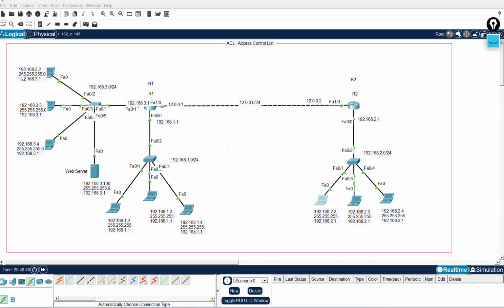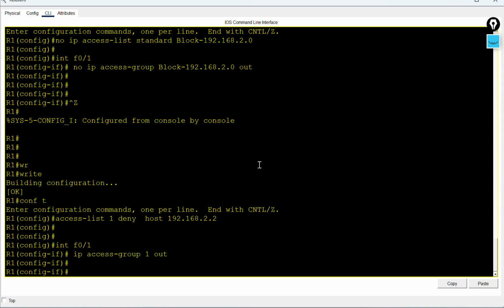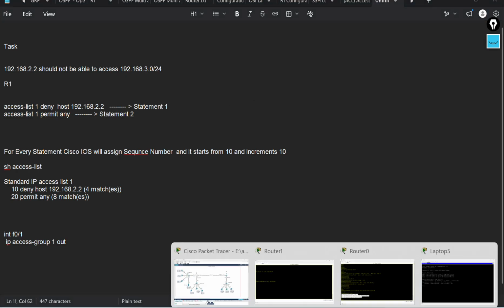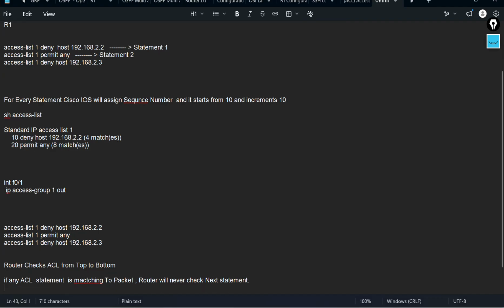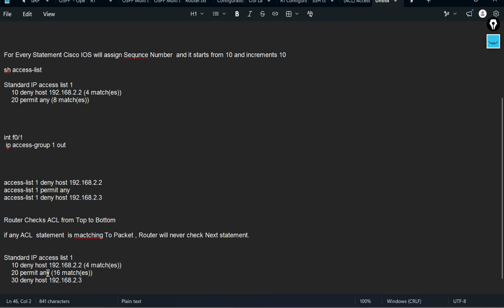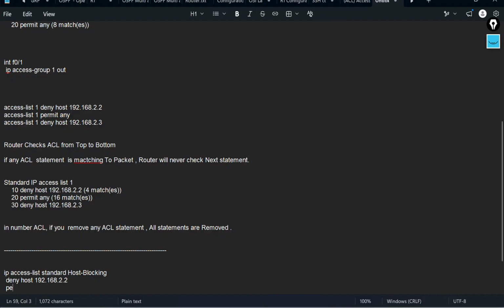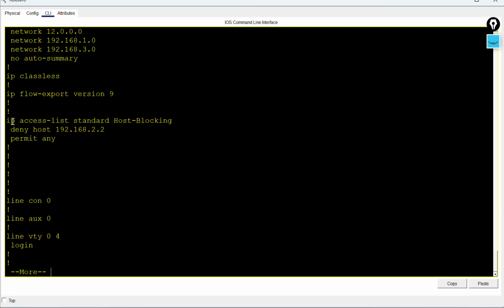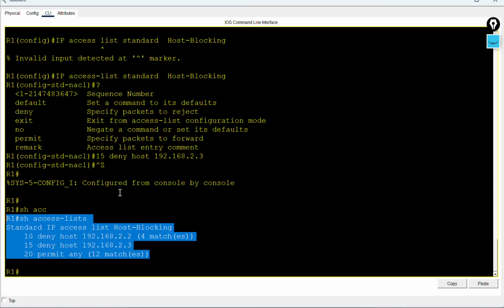ACL Sequence Numbers Explained | Complete CCNA 200-301 Tutorial | Cisco ACL Order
In this video, you'll learn ACL Sequence Numbers in Cisco IOS and understand how Access Control Lists are processed from top to bottom. You'll also learn how to insert, modify, delete, and manage ACL entries using sequence numbers without removing the entire ACL.

This video is perfect for CCNA 200-301 students, networking professionals, and anyone preparing for Cisco certification exams or technical interviews.

📚 Topics Covered

✅ What are ACL Sequence Numbers?

✅ Why Sequence Numbers are Important

✅ How Cisco Processes ACL Entries

✅ Default ACL Sequence Numbers

✅ Adding New ACL Entries

✅ Editing Existing ACL Rules

✅ Deleting ACL Entries

✅ Reordering ACL Rules

✅ Named ACL Sequence Numbers

✅ Verification Commands

✅ Practical Configuration Examples

✅ CCNA Exam & Interview Questions

🖥️ Practical Lab

✔️ Configure Named Standard ACL

✔️ Add ACL Entries Using Sequence Numbers

✔️ Modify Existing ACL Rules

✔️ Delete Individual ACL Entries

✔️ Verify ACL Configuration

✔️ Test ACL Functionality

📂 Download Lab Files & Configuration

📗 CCNP Enterprise

🌐 Cisco SD-WAN

🔥 Fortinet FortiGate Firewall

⚖️ F5 BIG-IP Load Balancer

☁️ AWS Cloud

☁️ Microsoft Azure

⭐ WHY CHOOSE NG CLOUD NETWORKS?

✔️ Real-Time Labs

✔️ Interview Preparation

✔️ Resume Building

✔️ Placement Support

📞 CONTACT NG CLOUD NETWORKS

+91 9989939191